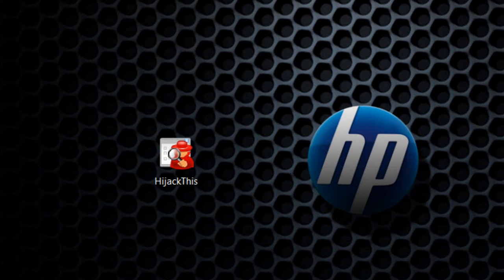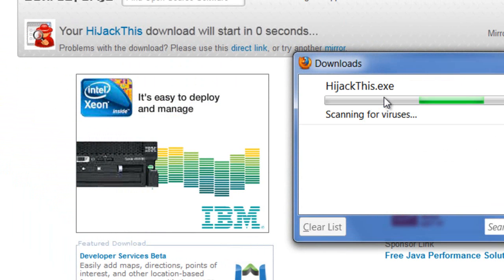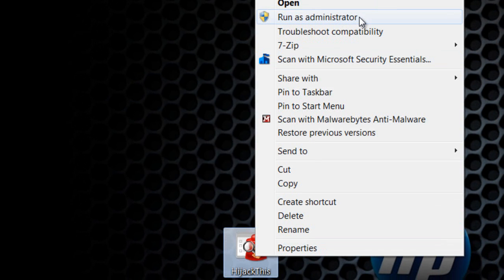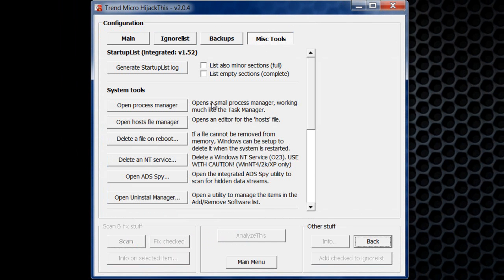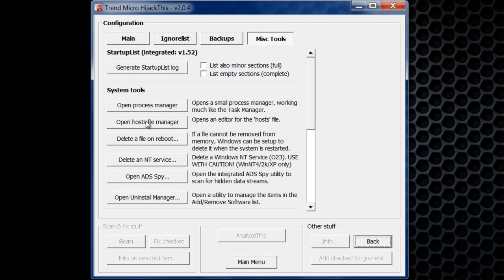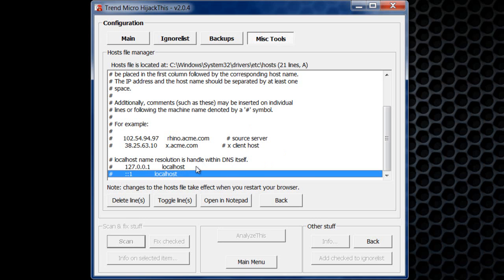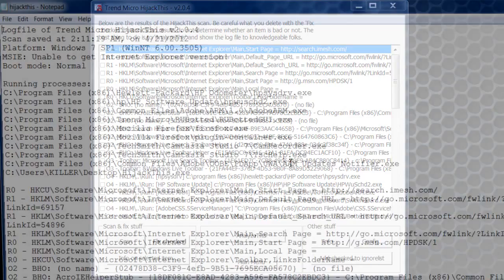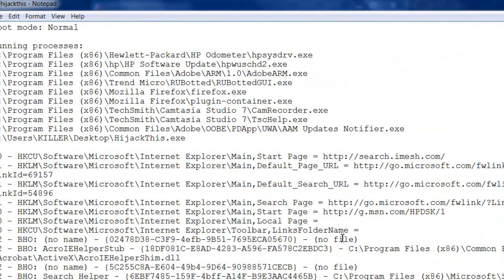Malware Detection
Learn how to Detect Malware on you're computer using a program called HijackThis.